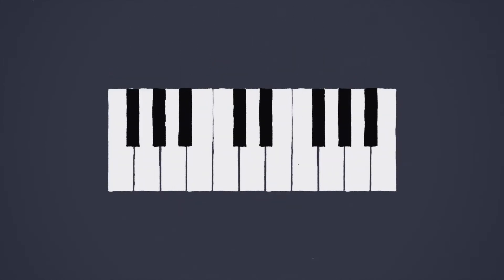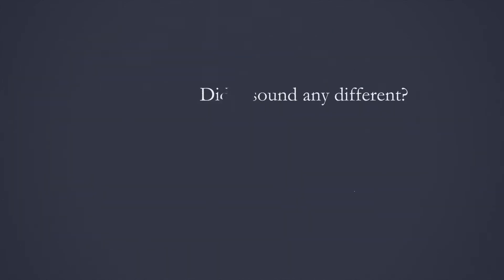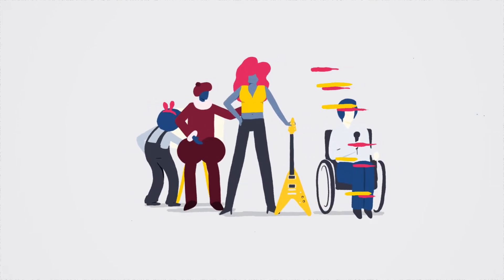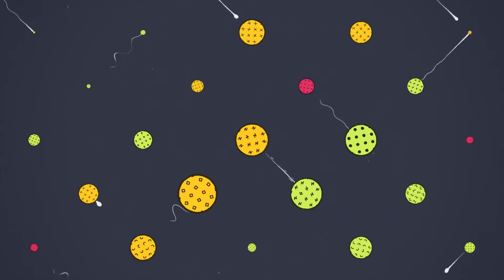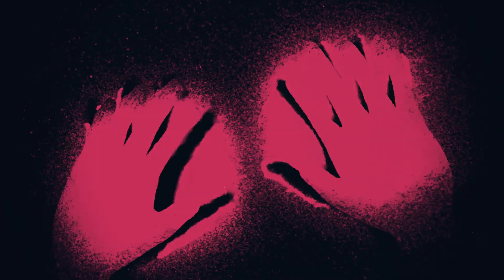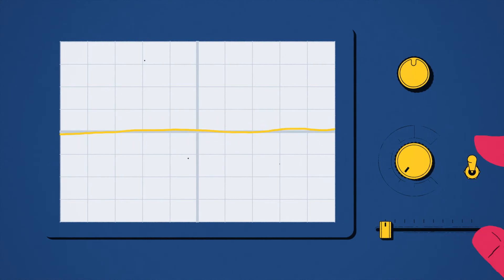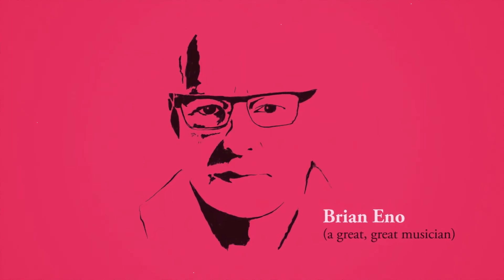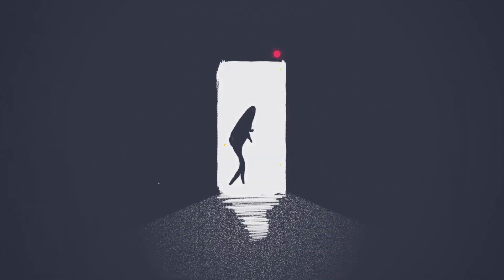Douglas Eck – Transforming Technology into Art (FoST 2017)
2017 Future of StoryTelling Summit Speaker: Douglas Eck, Research Scientist, Google Brain Team

Douglas Eck, research scientist and lead for Google Brain's Magenta project, is teaching computers how to generate their own music, video, images, and text using neural networks and other types of machine learning. Although commonly thought of as opposing fields, art and technology have always been intertwined. Eck hopes the technology that he and the Magenta team are developing will empower artists to create in ways they never have before, and to generate entirely new frameworks of expression.